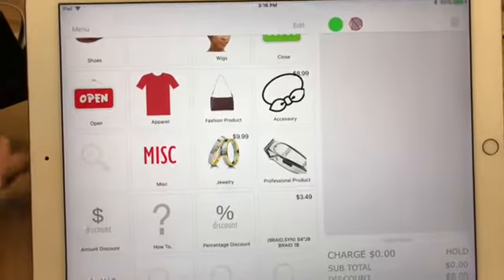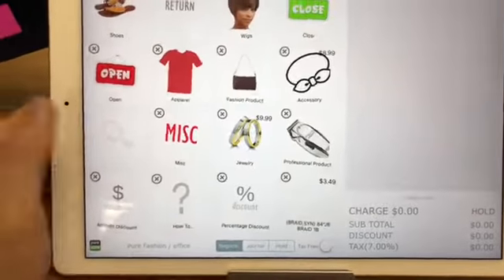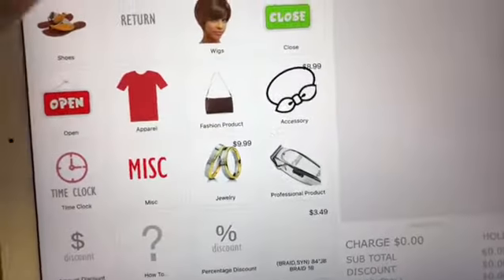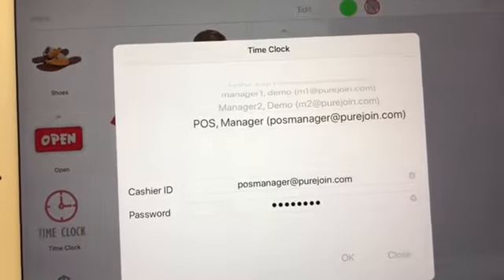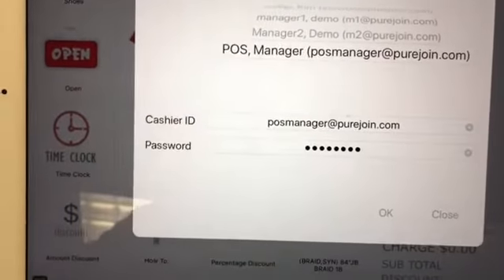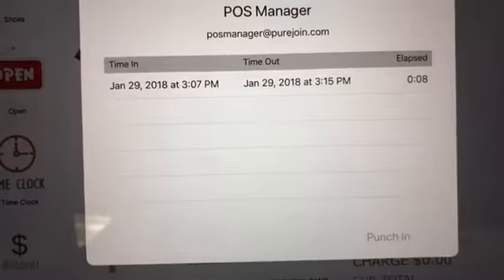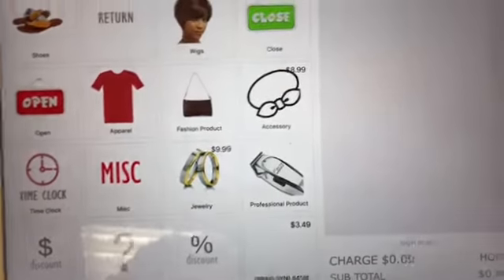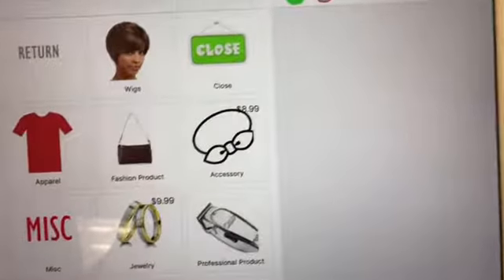How to use the time clock